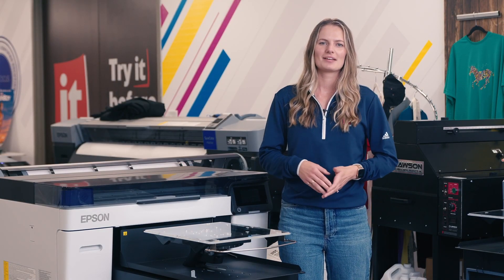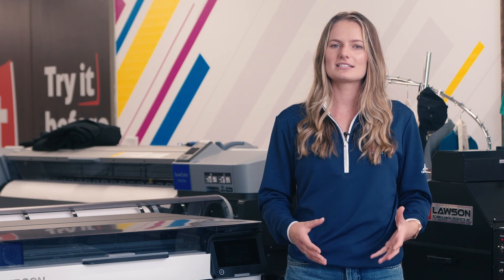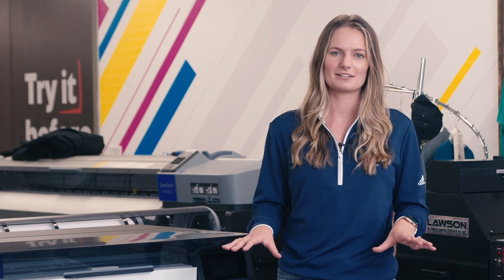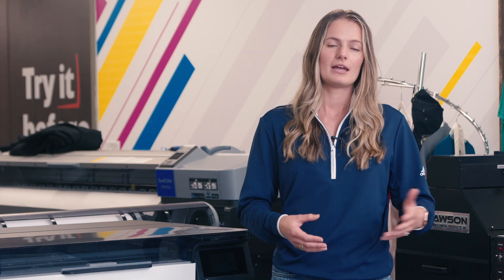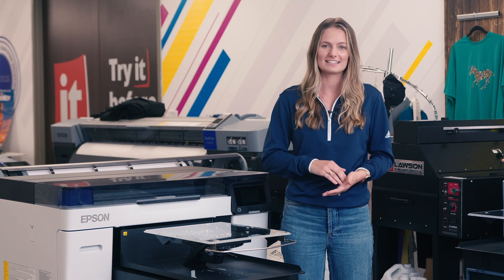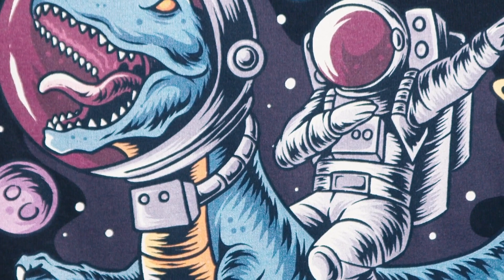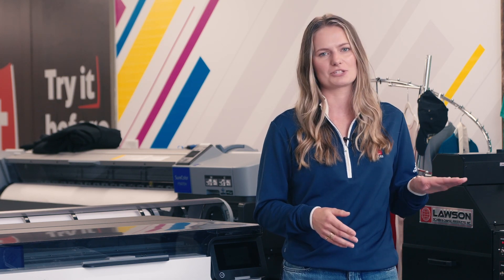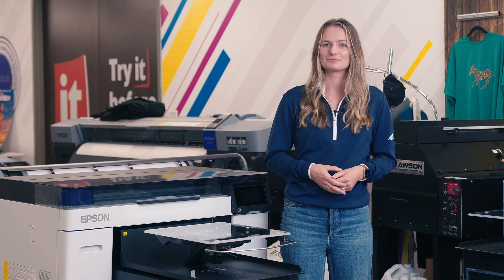Epson SureColor F2100 vs SureColor F2270: DTF Workflow, Speed, Quality & Features Compared!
Epson has recently unveiled its latest direct-to-garment (DTG) printer, the SureColor F2270, positioned as an upgraded successor to the renowned SureColor F2100—the best-selling DTG printer to date. Let's delve into the distinctions in DTF workflow, speed, quality, and features that set these two models apart!